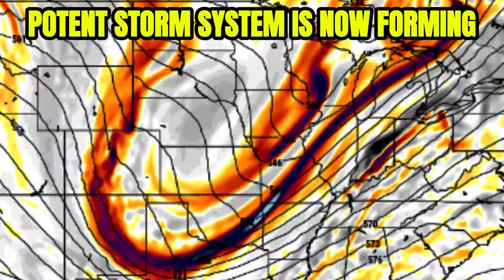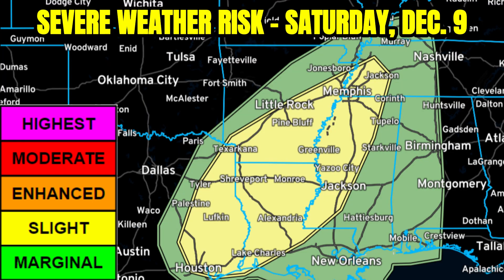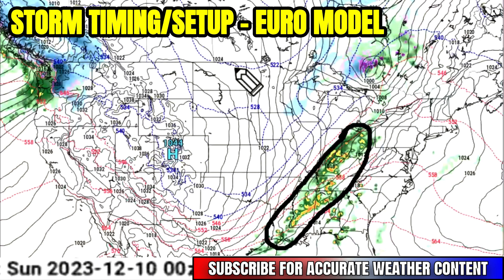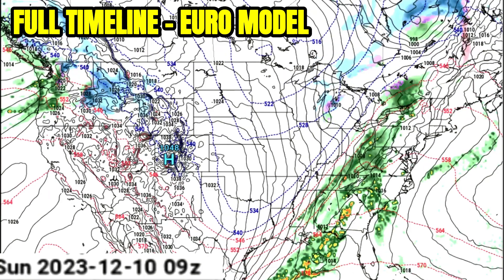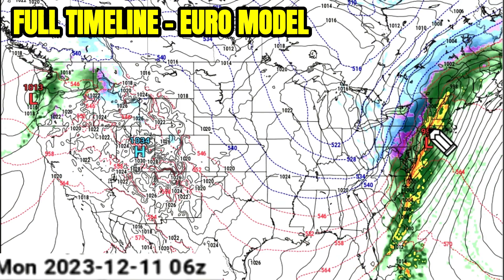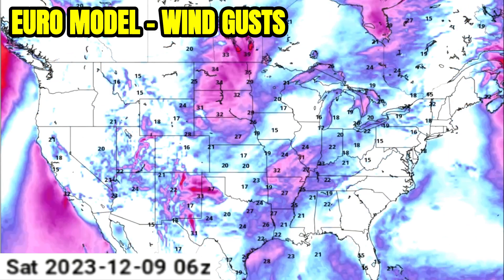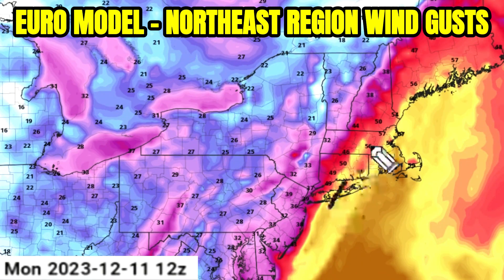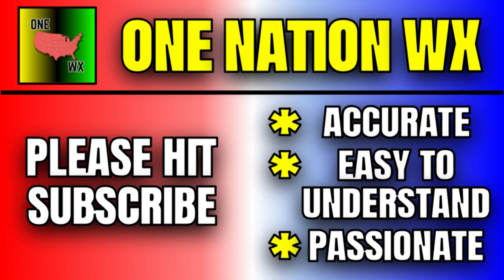BIG Winter Storm Forming - Rain, Severe Storms, Strong Wind, Snow All Remain Likely! | ONW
Details are finally coming into the light about the winter storm that will begin impacting the US starting tomorrow. Severe chances will be the main headline initially, with scattered damaging wind gusts, hail, and a few tornadoes possible in the Lower MS River Valley as the weekend starts. After that, a new and extra low pressure system will have to carry the weight of this system, and it will carry the storm for the rest of the trek along the Eastern Seaboard especially. The Northeast will be hit hard with a mix of impacts from rain to snow to wind.
0:00 - Introduction
0:15 - Latest Overview
1:21 - Severe Weather Breakdown
3:59 - Full Timeline
6:29 - Rain, Snow, Wind Impacts
9:18 - Recap/Temperature Trends